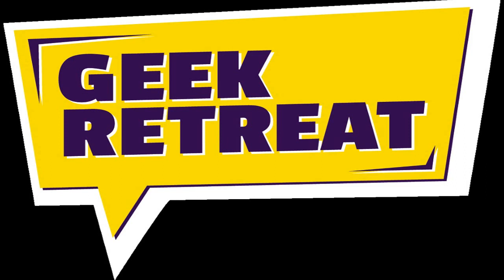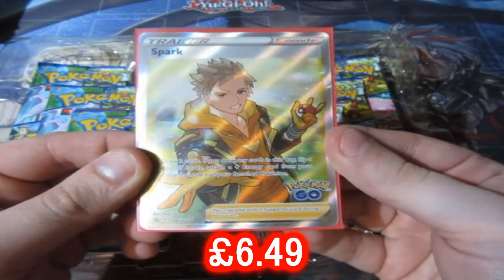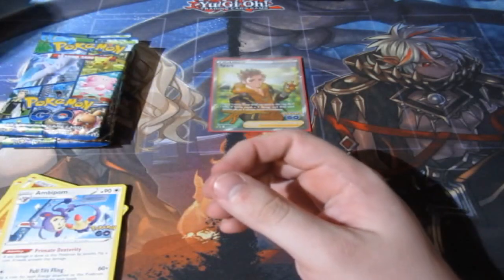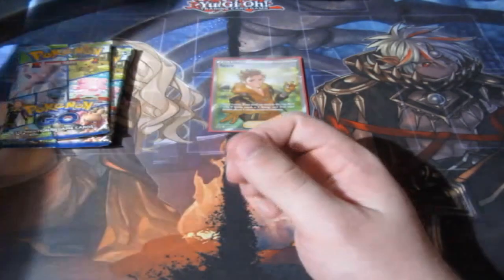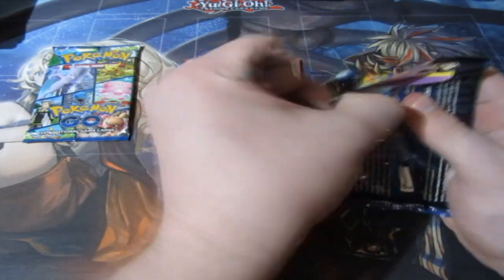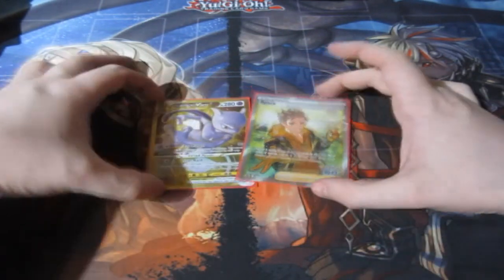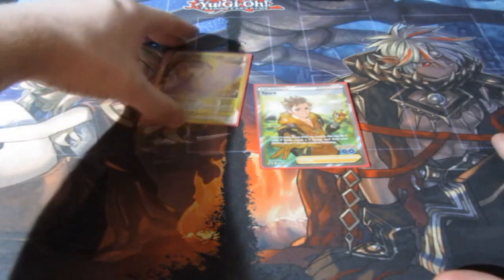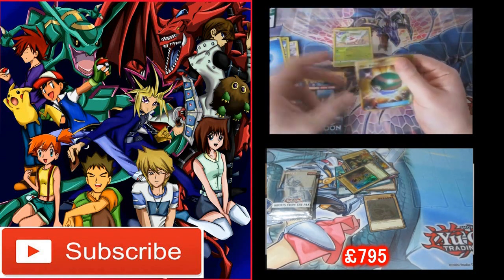Pokémon Pack Opening GO Team Instinct Box OMFG